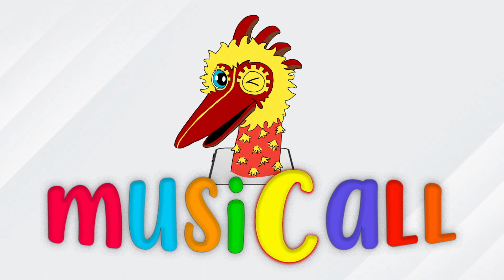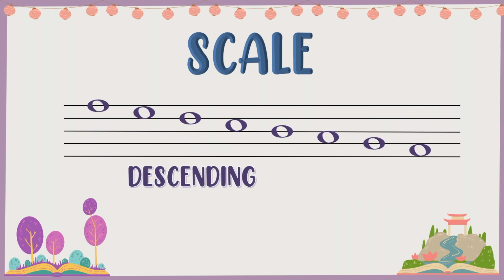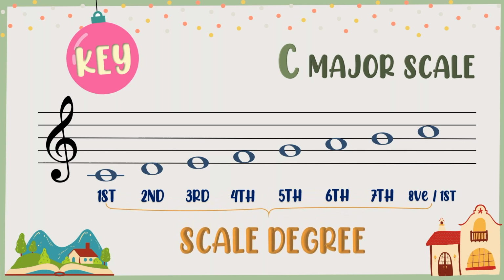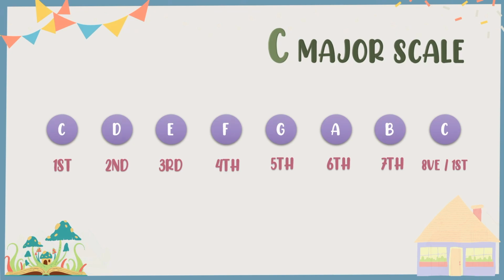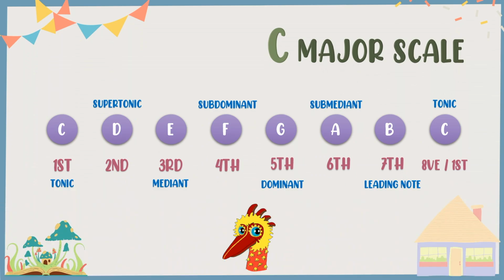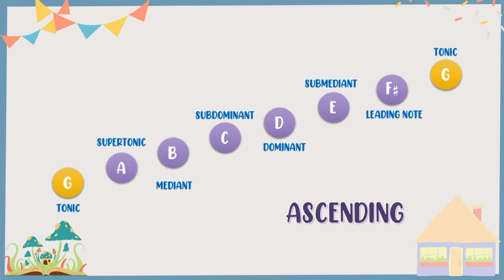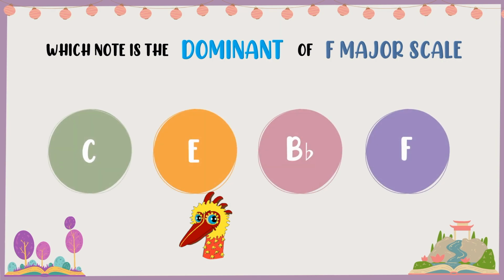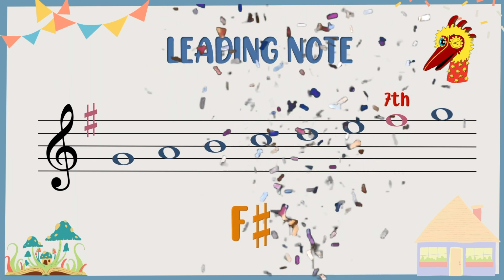Scale Degrees [Episode 5] • Theory of Music Part 3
In this episode, we will teach you “Scale Degrees”. Each note of the scale has a name.
Let's find out more!

Learn Music Theory through MUSICALL 🎶  a set of fun and delightful videos!
➡️  Designed for children ages 4 - 10 years old.

Background music "Happy Marimba" by Grace Foo